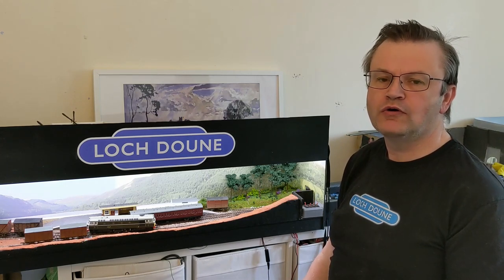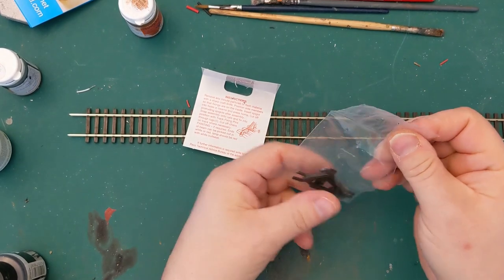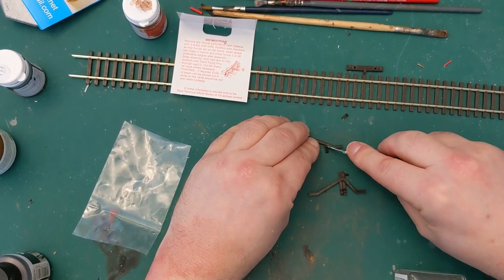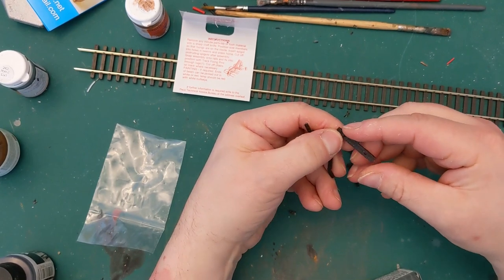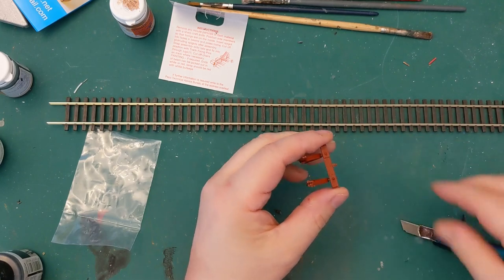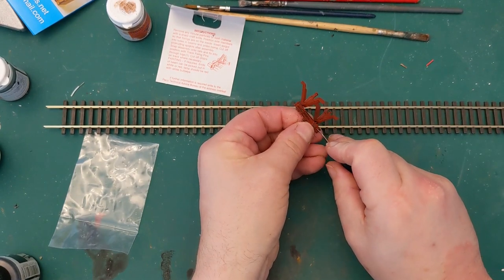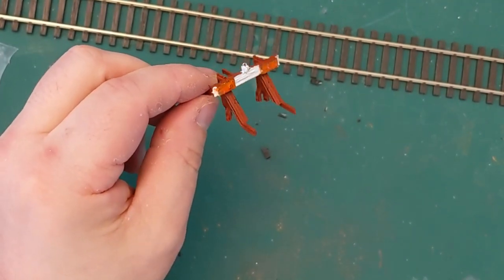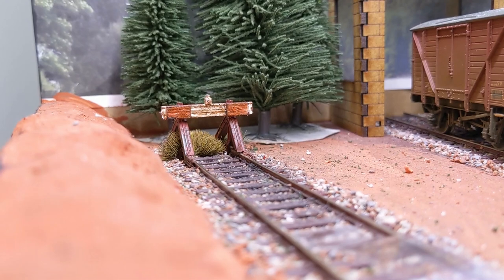Improving the Peco Bufferstop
The Peco Bufferstop is a simple kit, but with a few tweaks it can be made to look very realistic.

If you would like to have a go at detailing it - get yours